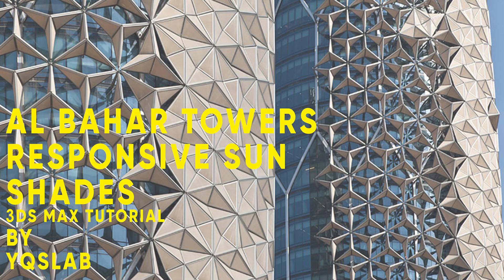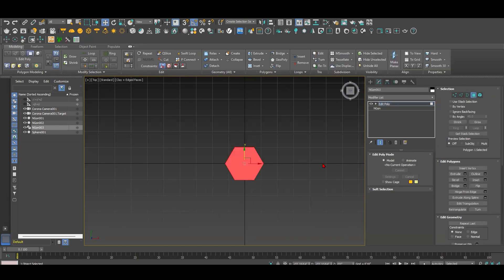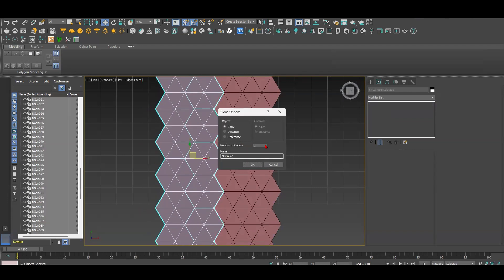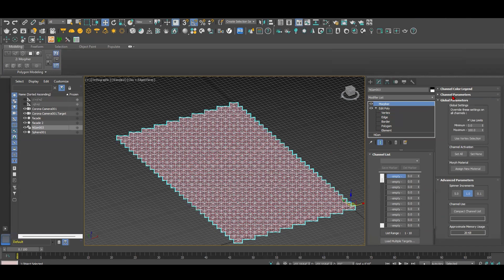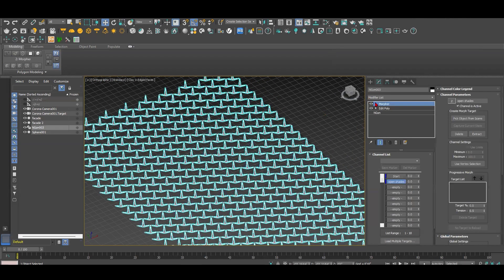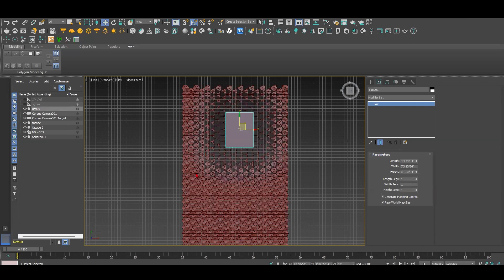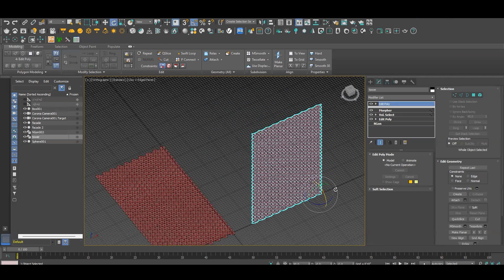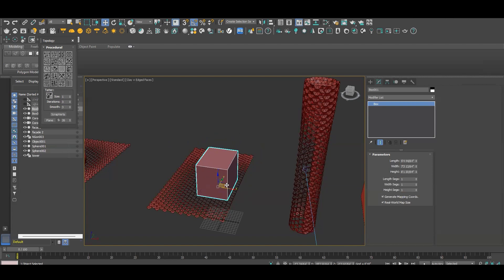Al Bahar towers - 3DS Max Organic Parametric Modeling - 3D MAX Tutorial | English Version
Al Bahar towers - 3DS Max Organic Parametric Modeling - 3D MAX Tutorial
If you have a specific building to model, write it in the comments and I will try to make a video modeling it.